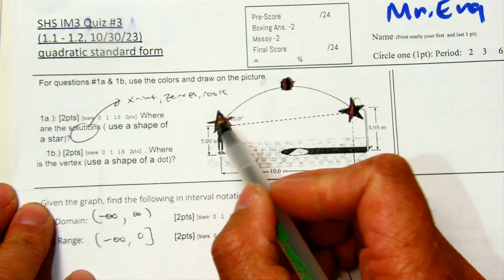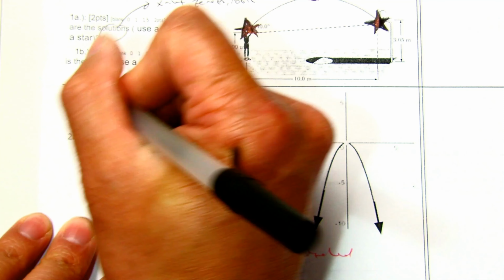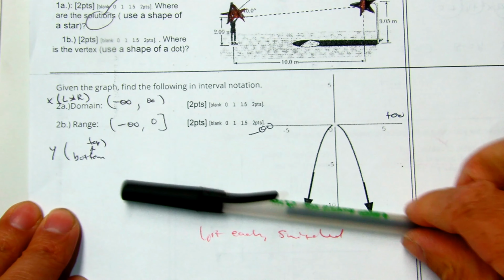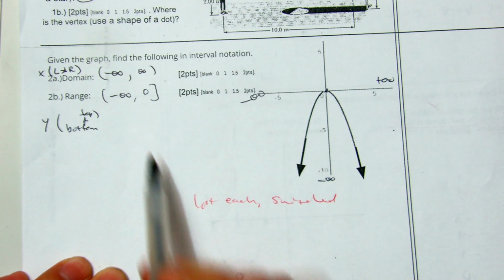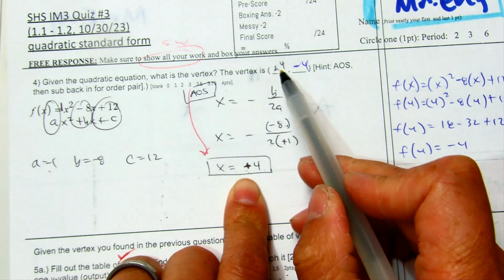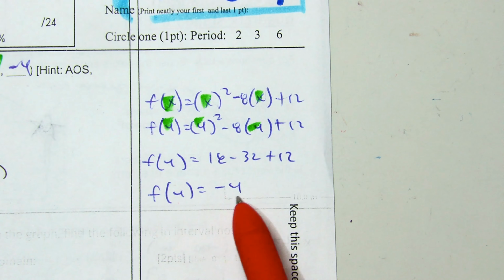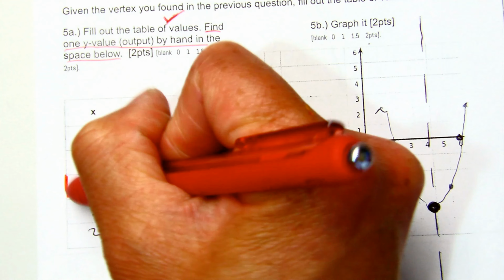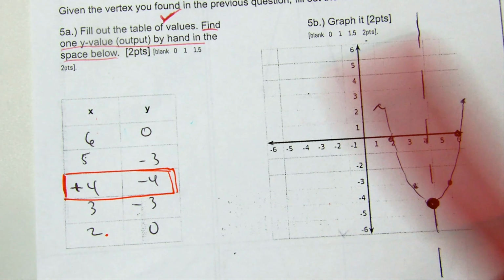13.5 SHS IM3 Quiz #3 Version (1.1 - 1.2, 10/30/23) quadratic standard form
[1.1] average rate of change, [1.2] Solutions, x-intercepts, roots, zeroes to parabolas, Graphing quadratics in standard form, identify a b c, axis of symmetry, vertex, minimum maximum,  table of values;